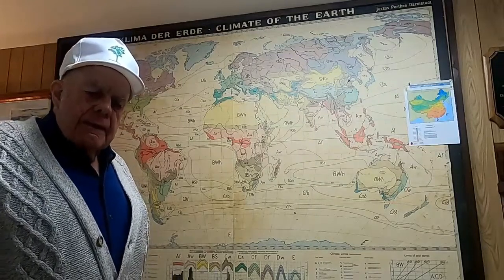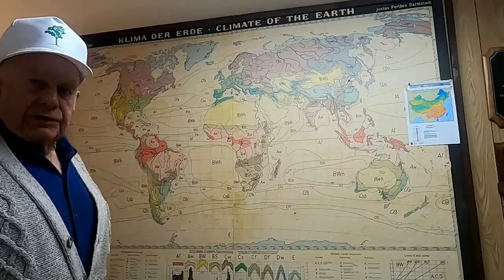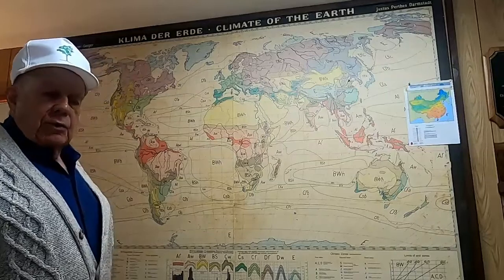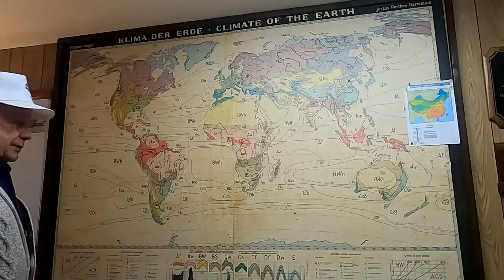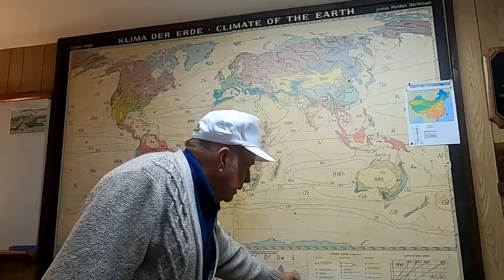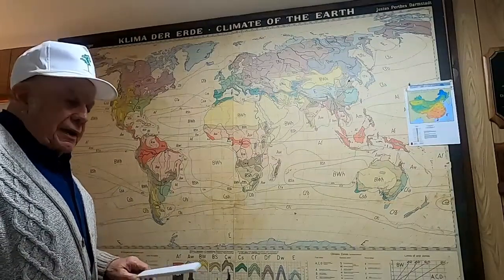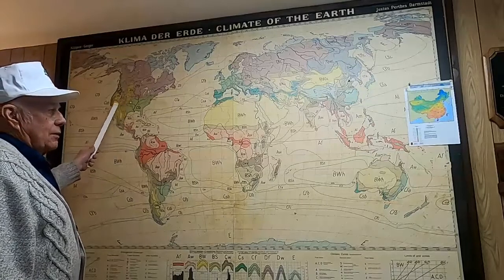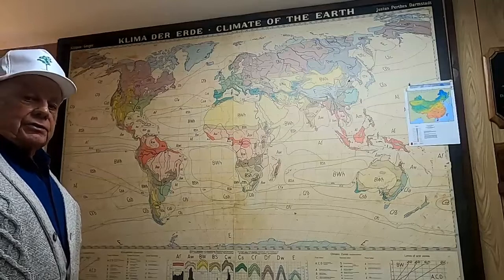Dr. Carl Whitcomb: Climate Map and Plants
Why do plants grow well in some regions and not in others? Dr. Whitcomb explains, using a world climate map.An antique world map still provides valuable information about where plants can grow.